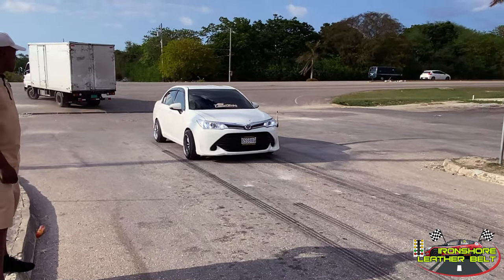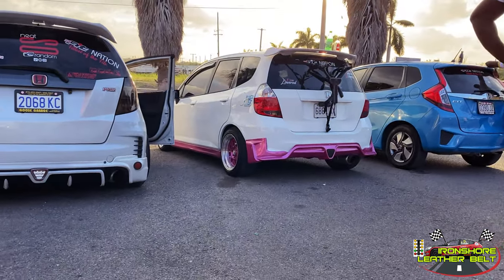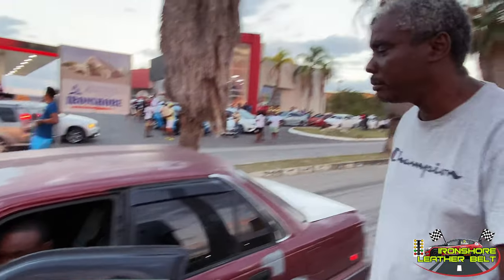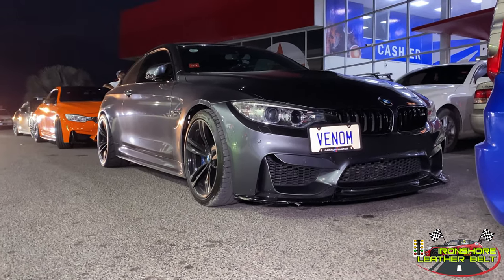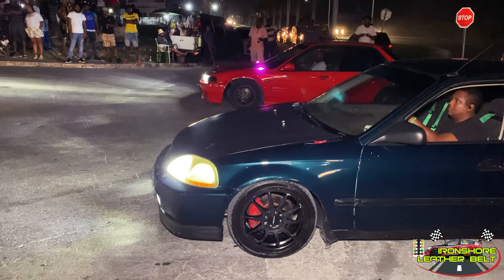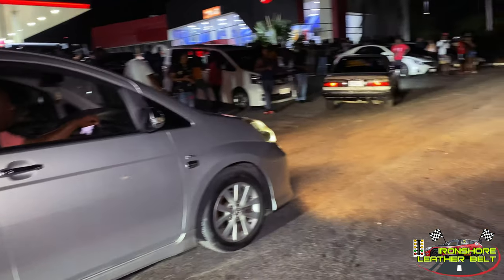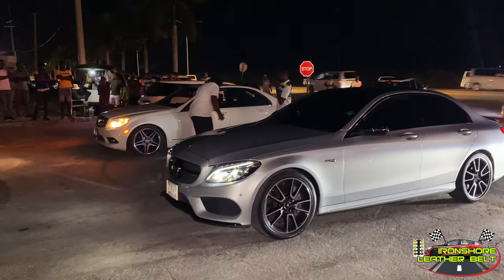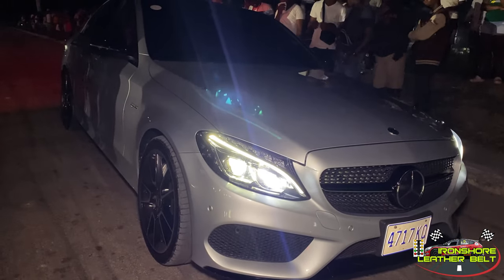Subaru WRX VS Built Mitsubishi Evo Drag Racing & More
Repping for all car lovers. Like ✅ and Follow 👌 For More. Exquisite Photo and Videos

SUPPORT Ironshore LeatherBelt

INFINITI BOSS PRODUCTION
@INFINITI BOSS PRODUCTION
@Spoolz Matwerk